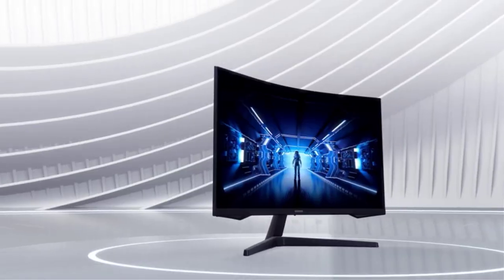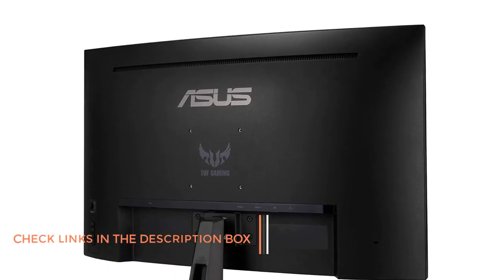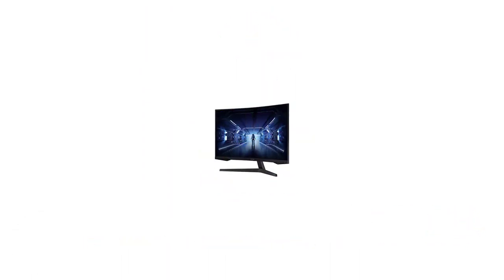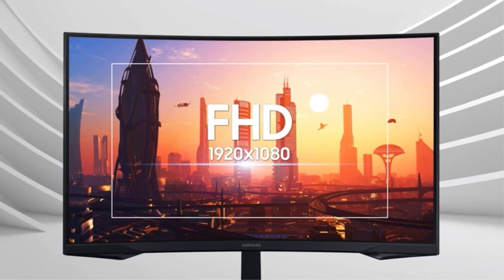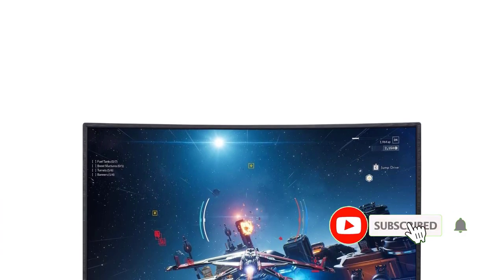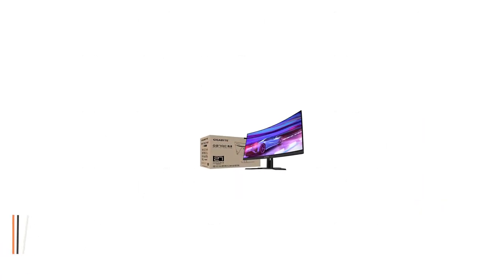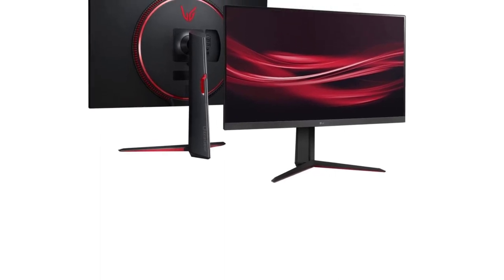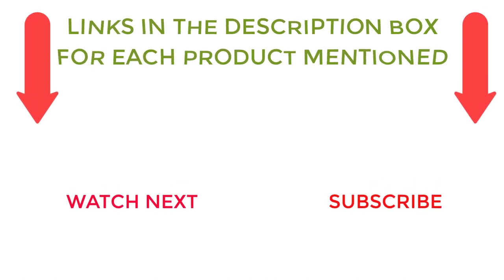Best 32 Inches Gaming Monitor On Amazon 2022|Top 5 Best 32 Inches Gaming Monitor Reviews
Best 32 Inches Gaming Monitor On Amazon 2022|Top 5 Best 32 Inches Gaming Monitor Reviews#gaming#monitor#ad
~ Product Link ~
1. ASUS TUF Gaming Curved Monitor
2.  SAMSUNG Odyssey G5 Gaming Monitor
3.Sceptre Curved Gaming Monitor
4.  GIGABYTE Curved Gaming Monitor
5.LG Ultragear Gaming Monitor

***Audible premium membership
Winter dress
Winter shoe
Winter mafler
Winter jacket
Grill pan
Grill cover
BBQ Gass Grill
BBQ accessories
BBQ stuff
Outdoor kitchen winter
Icecream maker